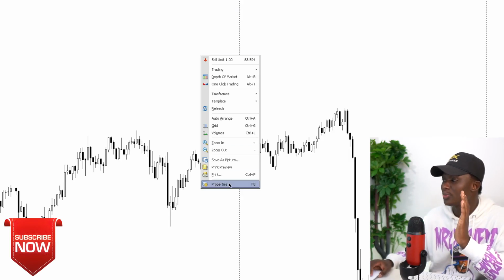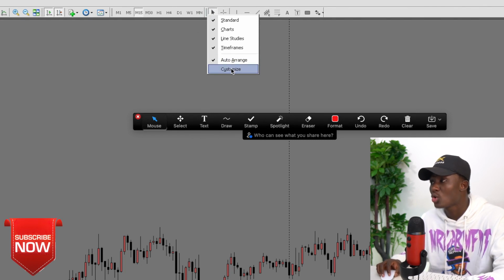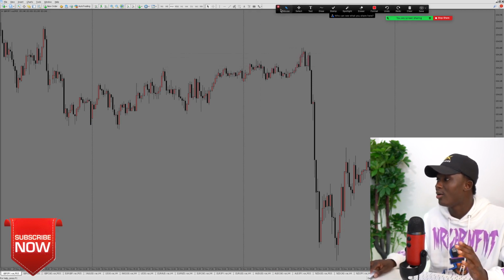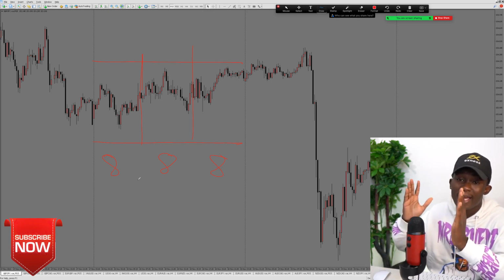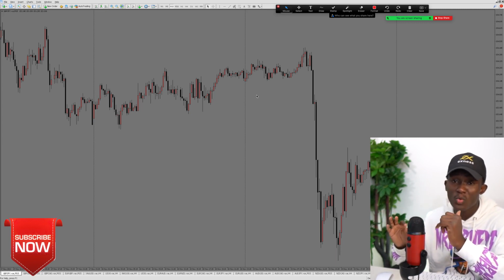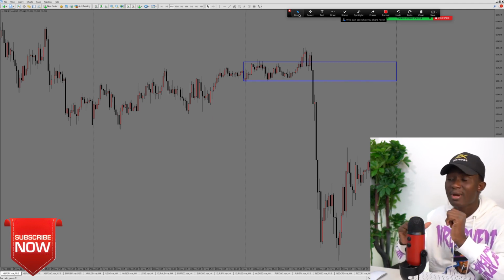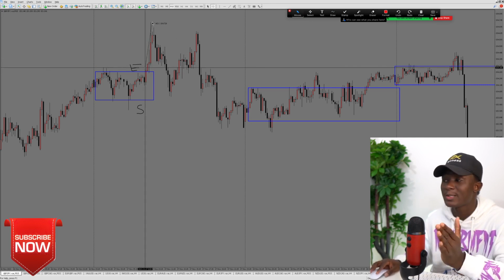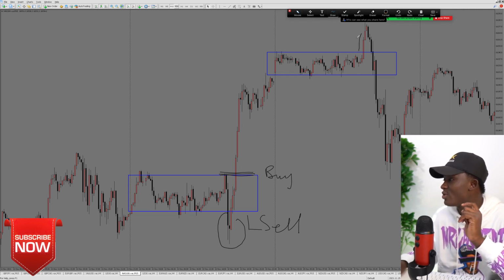Best Day Trading Strategy Ever. Period !! (EASY)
This is likely to be the best strategy you spent time learning. Worth more than any paid mentorship and course. So grab a pop corn and a notepad and be ready to digest insane information.

EQUIPMENT
Monitor: iMac (2) & AOC 49 inches
Camera: Canon 90D, Sony a6400, Canon G7X Mark II, Galaxy S20 Ultra, Iphone 11 Pro Max